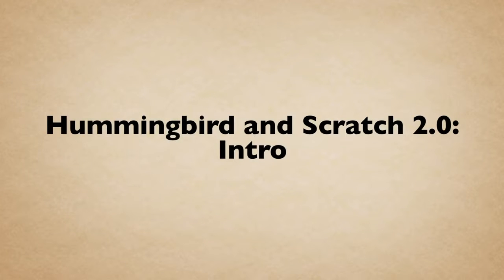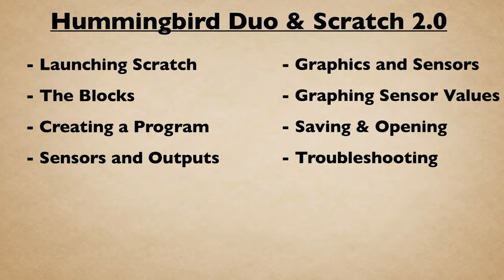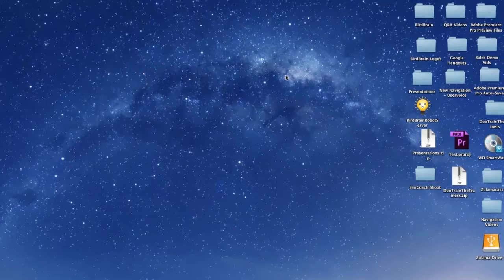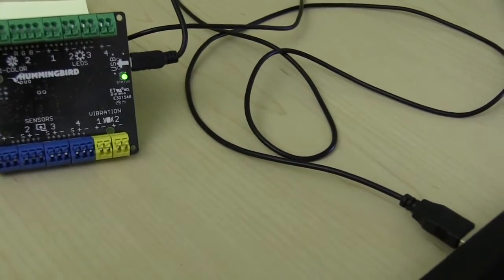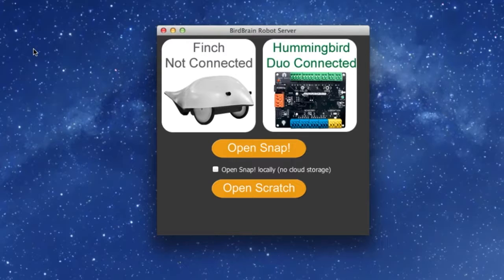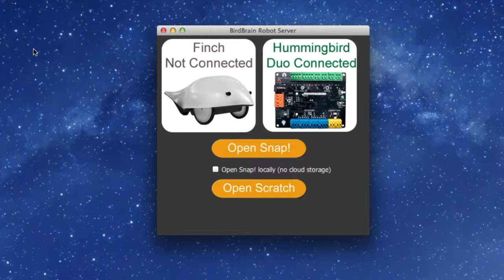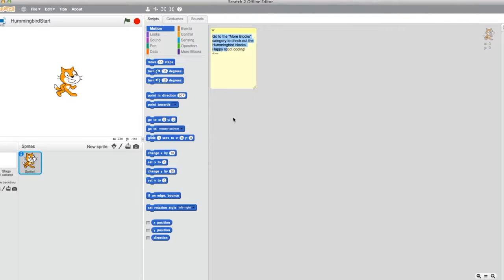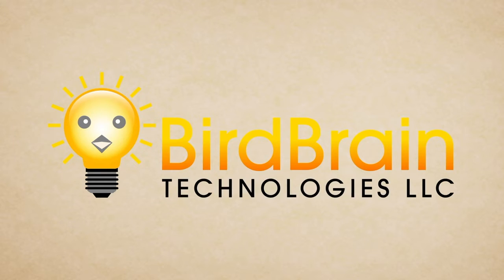Hummingbird and Scratch 2 Intro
This playlist will guide you through using your Hummingbird board with Scratch 2.0!